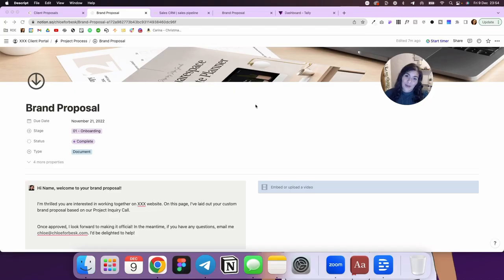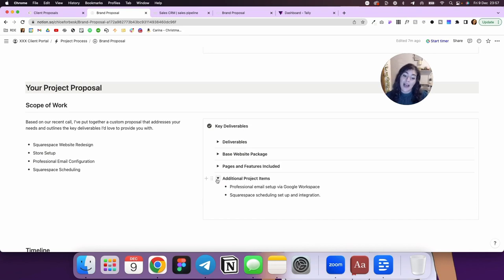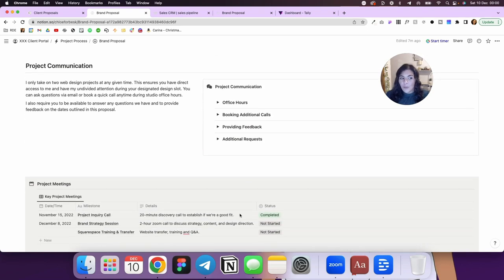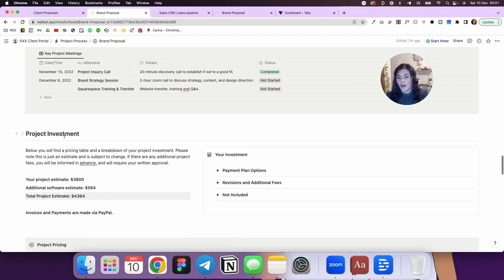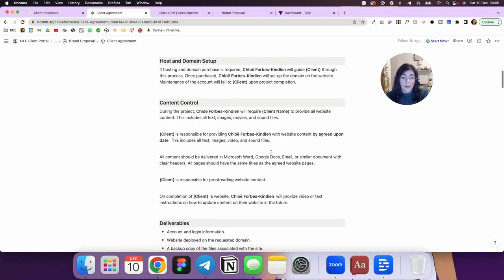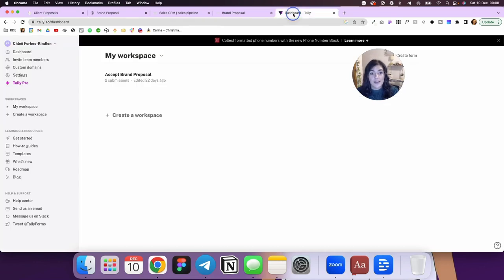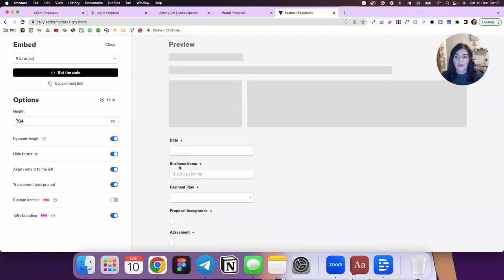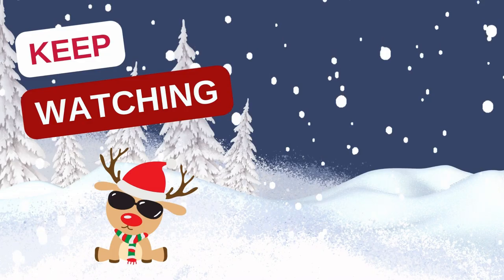Creating Sales Proposals in Notion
In this video, I share with you my process for creating and sending brand proposals in Notion.

ACCESS FREE NOTION STARTER KIT:

You can access all of my notion templates (including this one) by signing up for your free Notion Starter Pack here:

If you read all the way to the bottom of description, leave a “🍎 “ in the comments! :)

Date: 9th December 2022